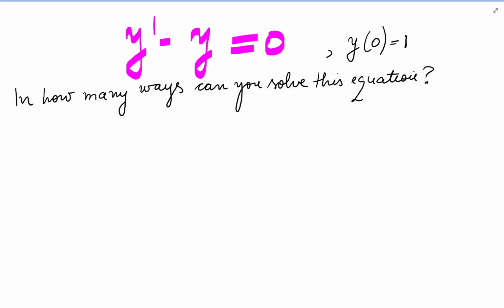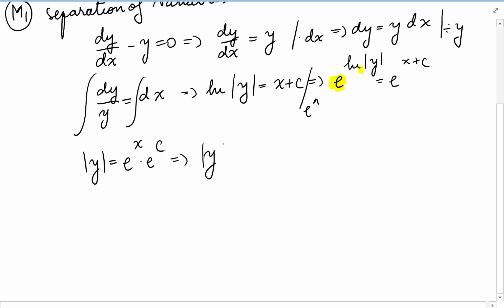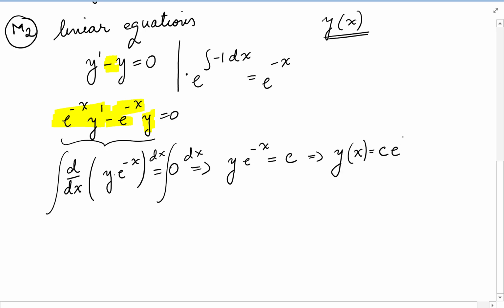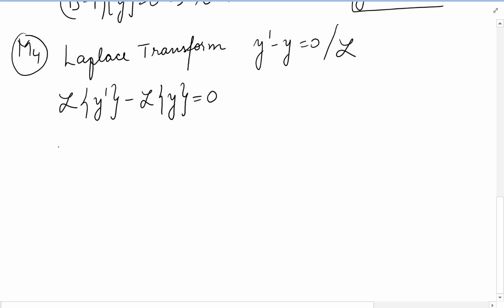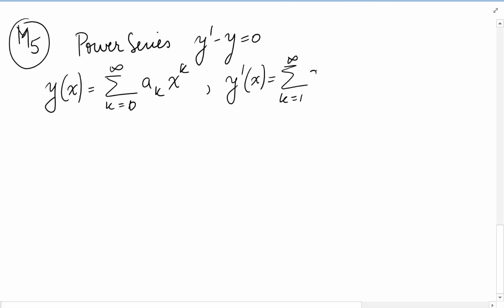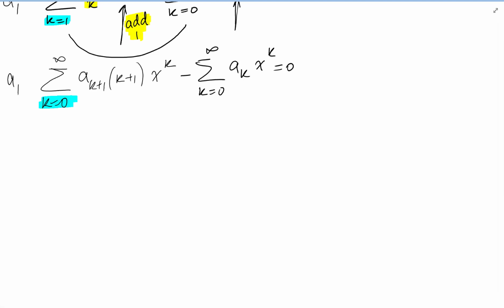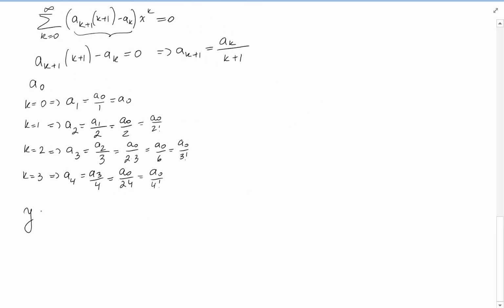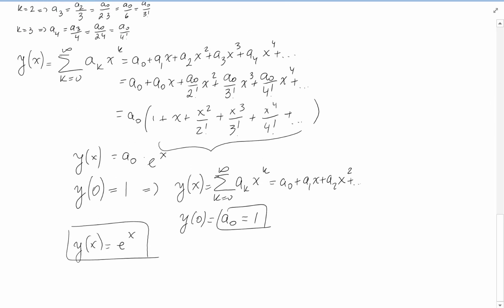Diff. Eq. Solve the IVP y'-y=0 using five methods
In this video we solve an IVP using five different methods: separation of variable, linear equations, operators, Laplace Transform, power series. Do you know more?